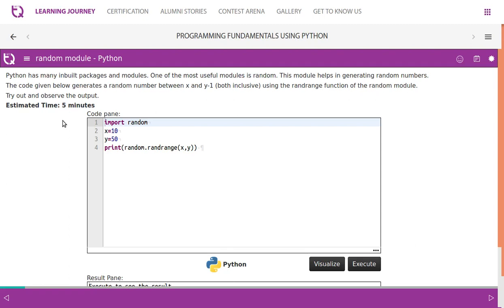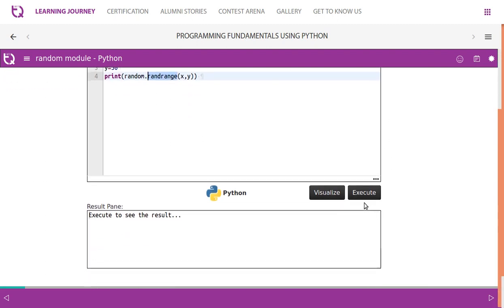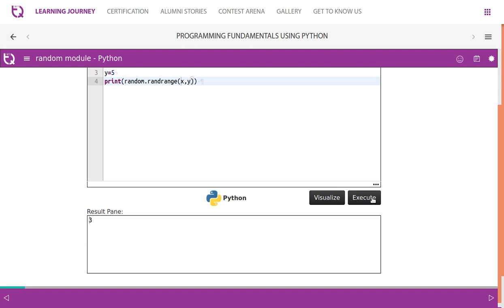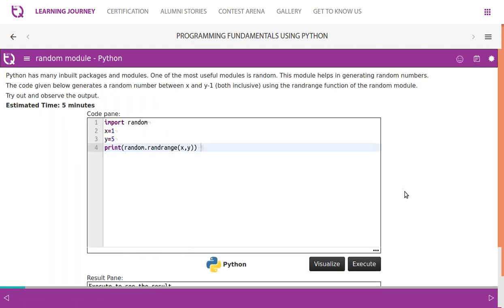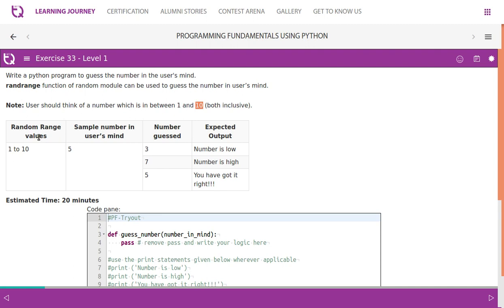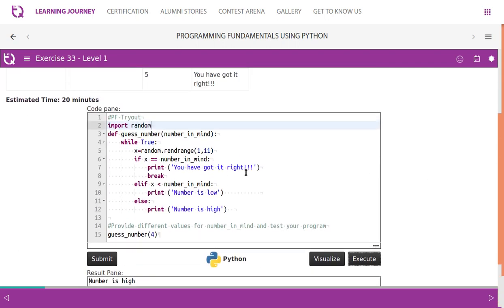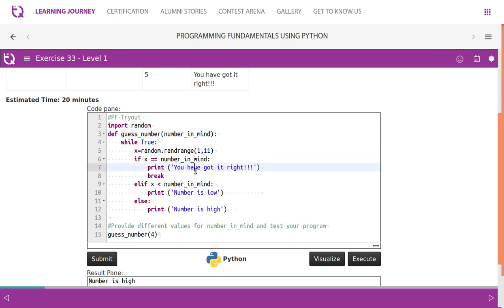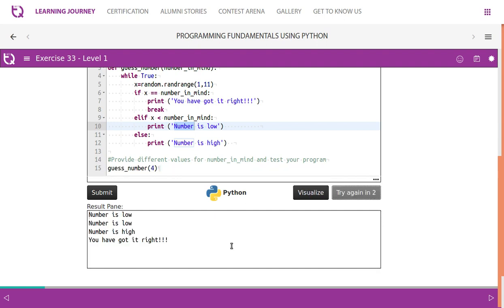InfyTQ PF Day7 Video 2 Random library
random library randrange function